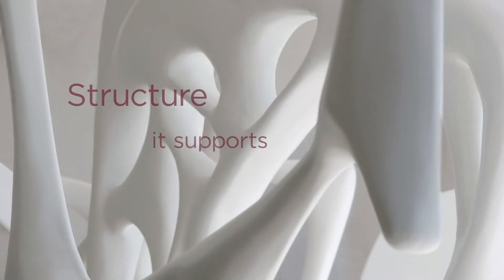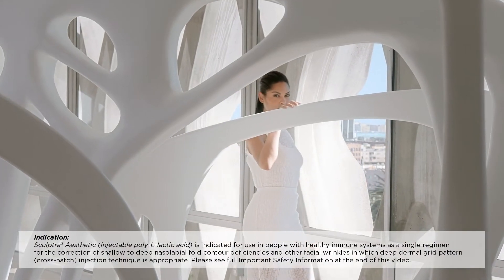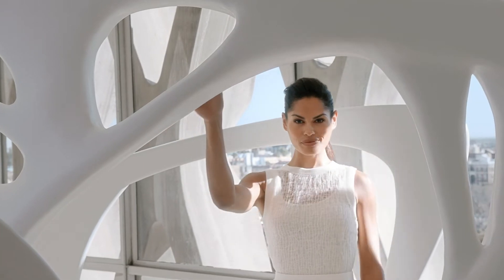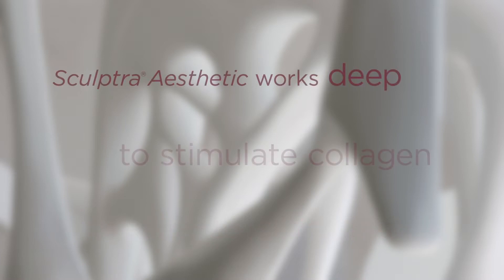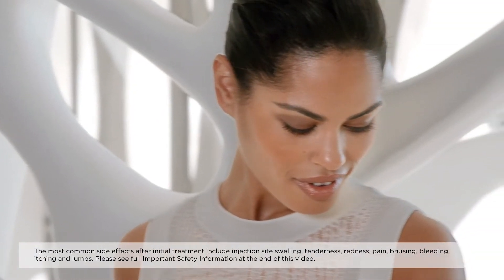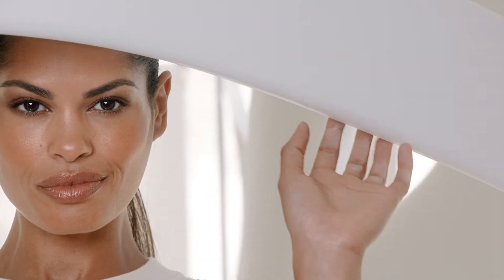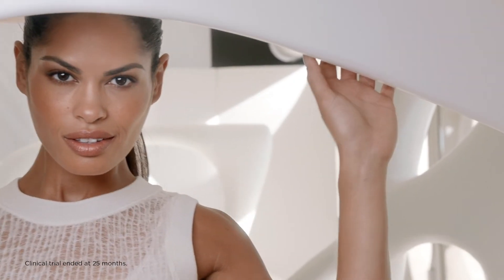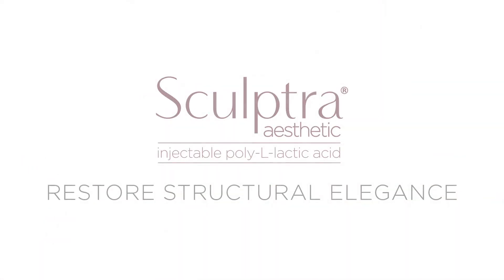Sculptra Aesthetic | Structure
Collagen is the key to a youthful appearance. Learn how Sculptra Aesthetic can be used to stimulate natural collagen growth and strategically restore a fuller and more youthful appearance.